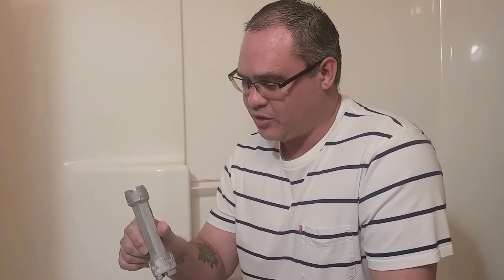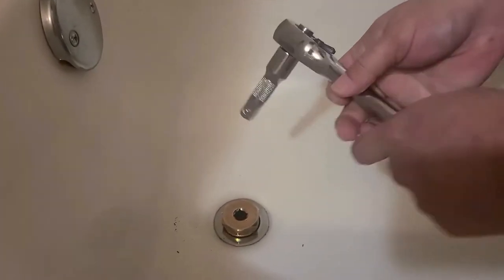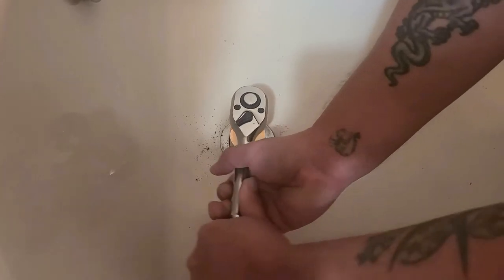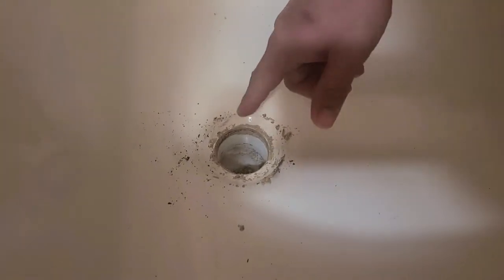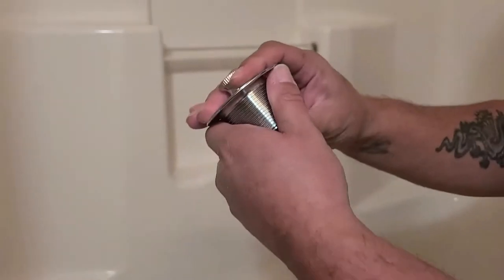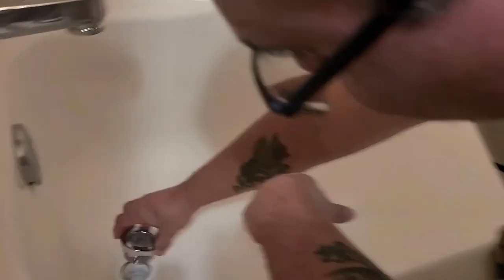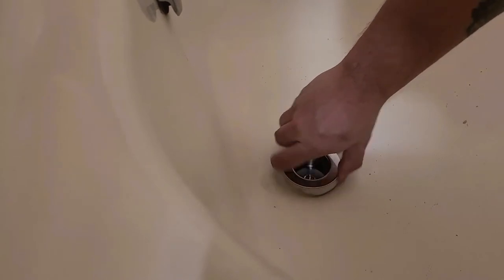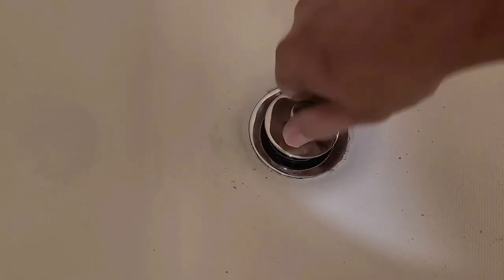How to remove and replace a tub drain | installing pop up drain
In this video is a step by step do it yourself on how to remove and replace a bathtub drain.